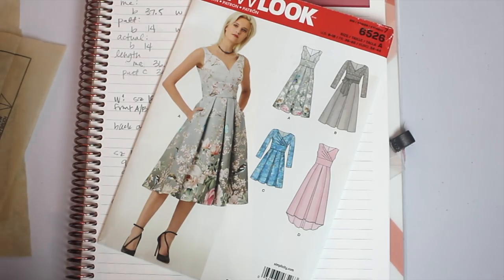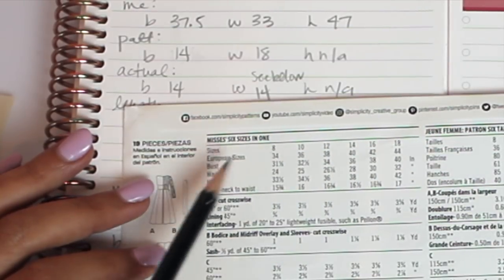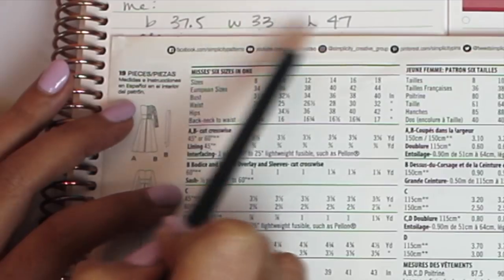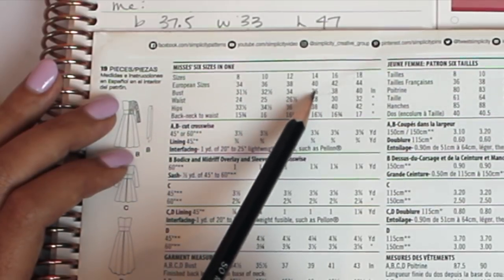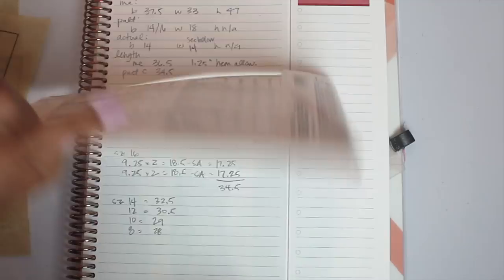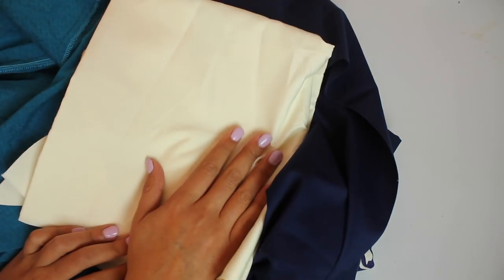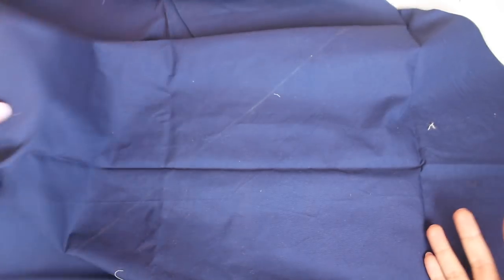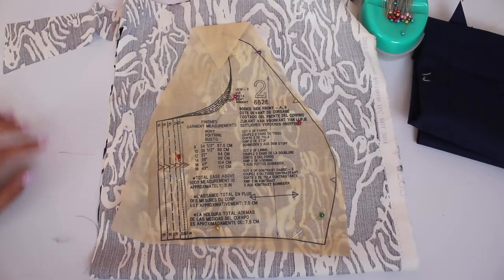Royal Wedding Sew-Along | Week Two | Making a Muslin and Assessing Fit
Grab your pattern and a calculator! Today we'll be covering making a muslin and assessing fit. From finding the size that's best for you to analyzing where to nip and tuck on a practice garment to get a tailored dress fit for a princess or a queen!

Regarding the finished garment waist measurements, I left out the center back seam allowance...duh!

So, here's how it breaks down for real...
Size 18:
Front A/B: 9.75 x 2 = 19.5 - SA (1.25") = 18.25
Front C/D: 9.75 x 2 = 19.5 - SA (1.25") = 18.25
Back all views: 9.75 x 2 = 19.5 - SA (2.5") = 17

Total Waist A/B: 35.25"
Total Waist C/D: 35.25"

Size 16: 33.25"
Size 14: 31.25"
Size 12: 29.25
Size 10: 27.5"
Size 8: 26.5"

My waist measured 33" and I cut a size 16 at the waist, so I have somewhere around .5" of ease in the waist. It doesn't sound like enough (even to me) but it ends up feeling ok in the end.

Week Two: Making a Muslin & Assessing Fit:
that's this video! :)

Week Three: Making the Bodice A + Waistband
Coming soon!

Week Four: Making the Bodice B + Waistband
Coming soon!

Week Five: Making and Attaching the Skirt
Coming soon!

Week Six: Making and Attaching the Lining
Coming soon!

Week Seven: Sewing the Hem and Finishing Details
Coming soon!

Week Eight: Final Review
Coming soon!

*the one I used in this video.

And don't forget to tag your social posts with royalweddingsewalong